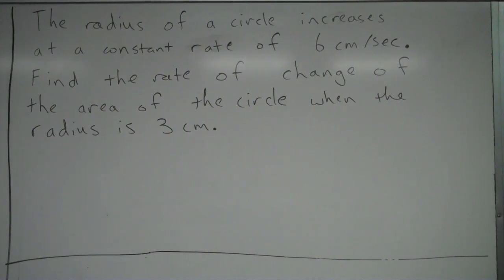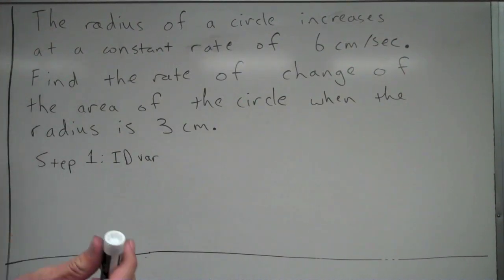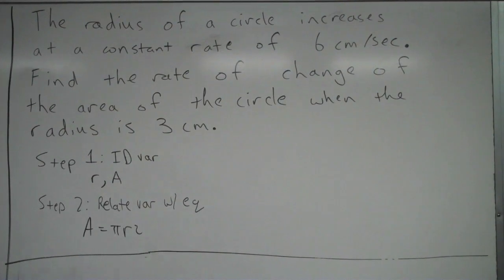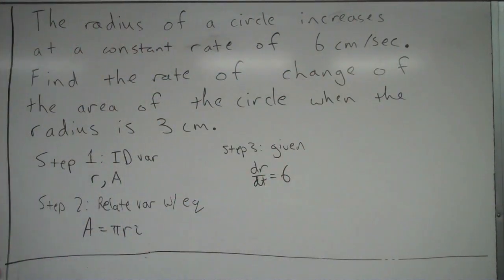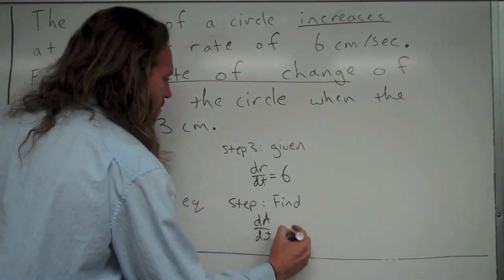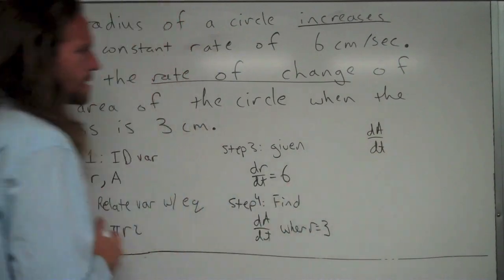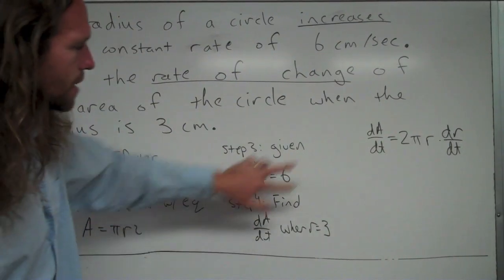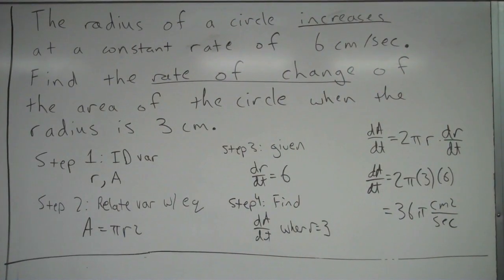Related Rates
Example of a related rates problem.